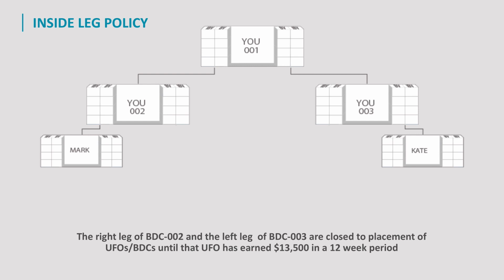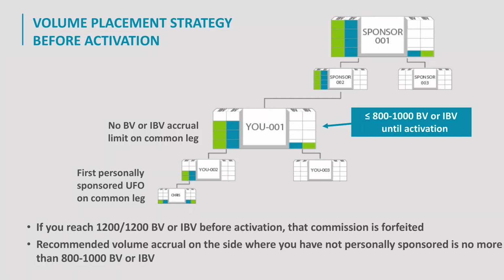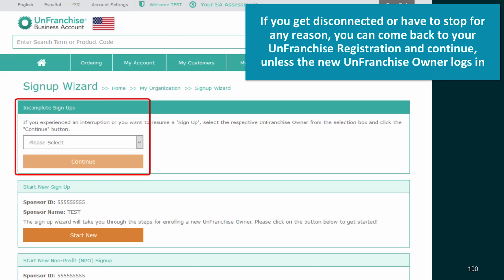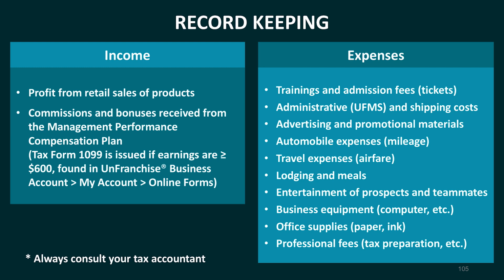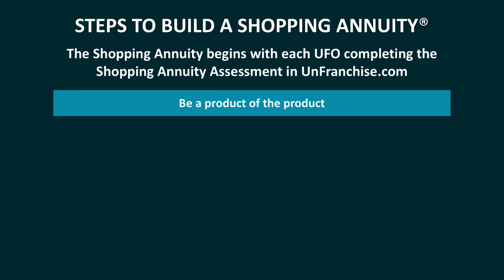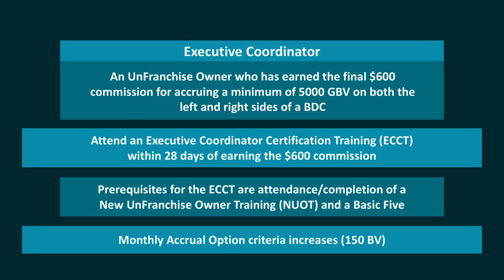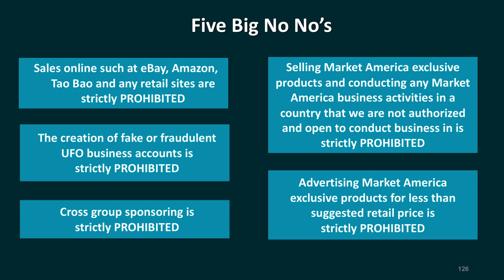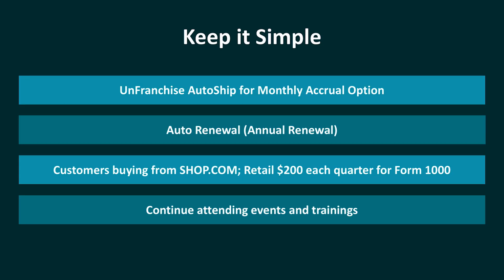New UnFranchise® Owner Training - Part 3 | Jim Winkler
Vice President of Sales, Jim Winkler gives an overview on the New UnFranchise® Owner Training.

Market America | SHOP.COM is a global product brokerage and internet marketing company that specializes in one-to-one marketing. But at the heart of it all is The Shopping Annuity, an unmatched business model that one man, JR Ridinger, created and developed with his family to make building and owning your own business a reality for men and women around the world. Since its inception in 1992, Market America | SHOP.COM has generated over $9 billion in accumulated retail sales, created over 500 millionaires and helped tens of thousands earn an ongoing income. Even more, the company has developed a consumer base of over six million savvy shoppers who have been awarded over forty-four million dollars in cashback.